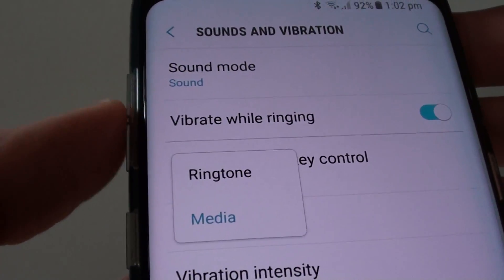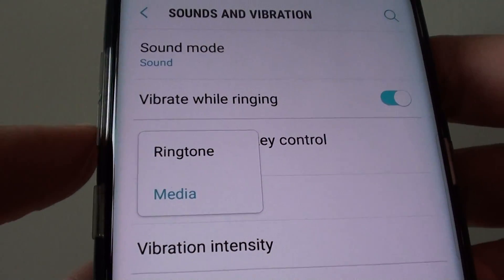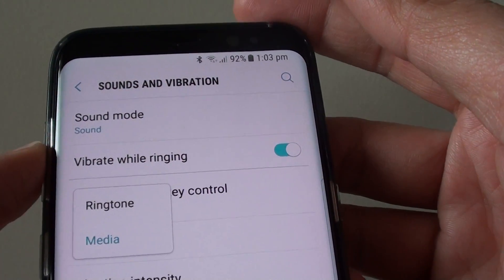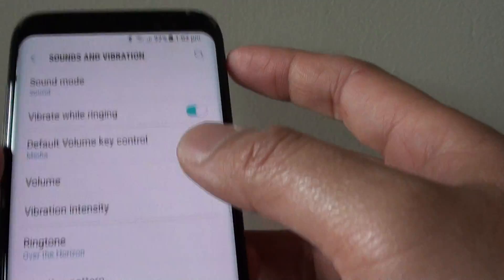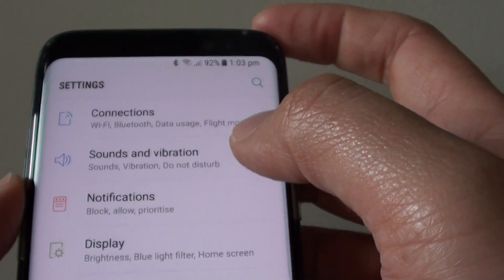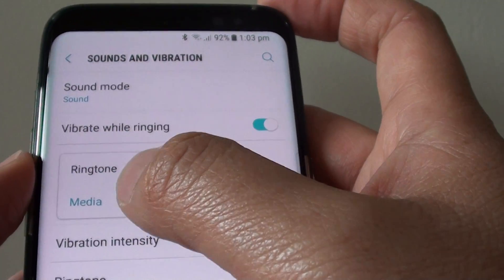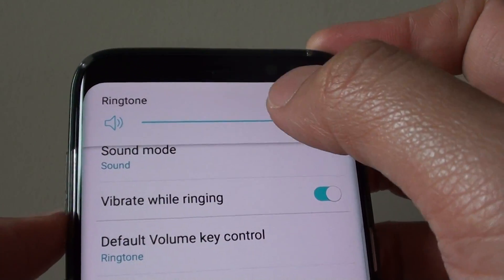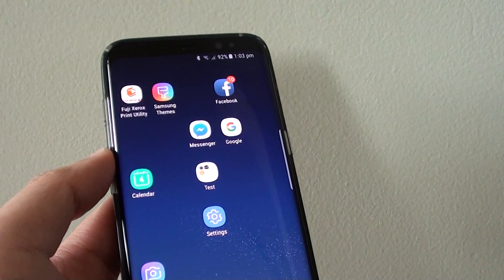Samsung Galaxy 8: How to Set Default Volume Key to Ringtone / Media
Learn how you can set the default Volume key to Ringtone or Media on the Samsung Galaxy S8.